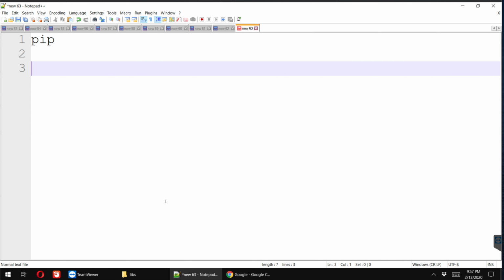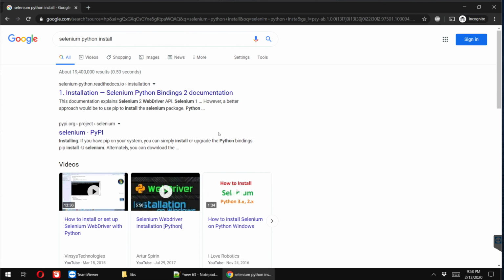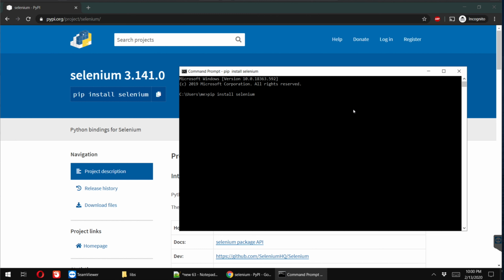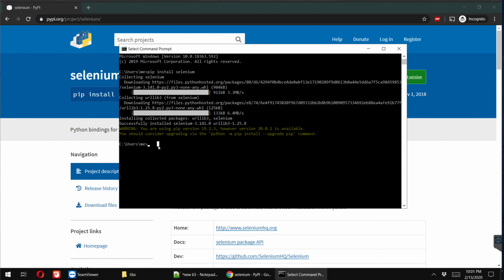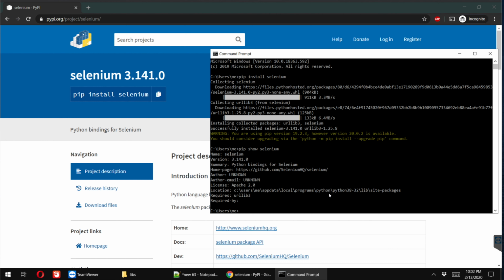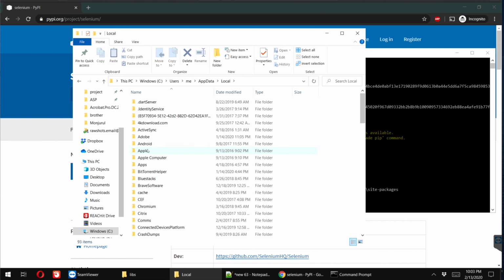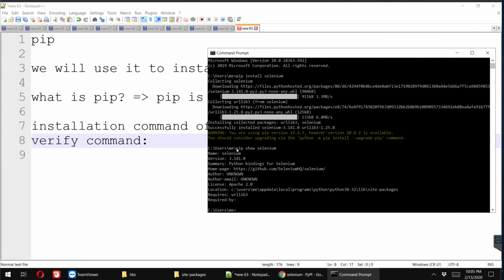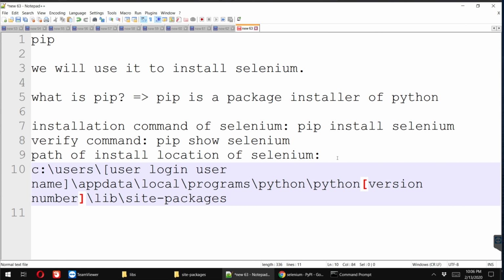How to Install Selenium Using pip on Windows: How to Install Selenium Python by Few Steps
pip

we will use it to install selenium.

what is pip? :  pip is a package installer of python

installation command of selenium: pip install selenium
verify command: pip show selenium
path of install location of selenium:
c:\users\[user login user name]\appdata\local\programs\python\python[version number]\lib\site-packages